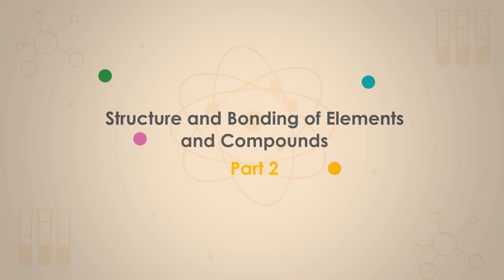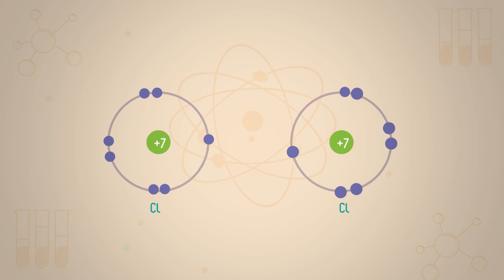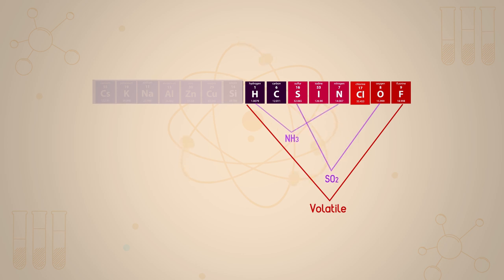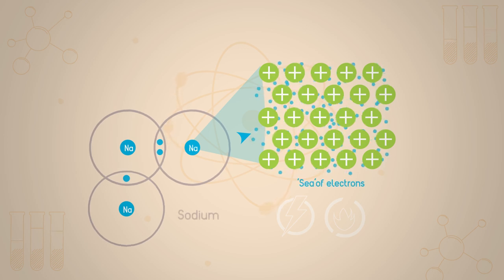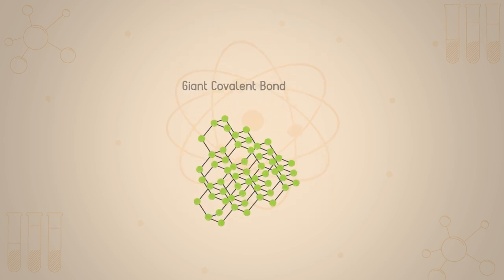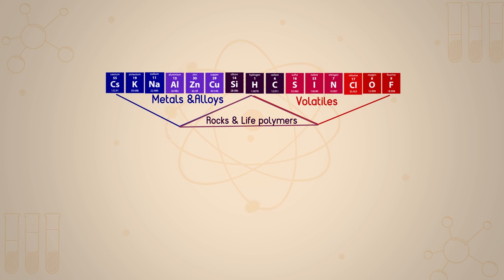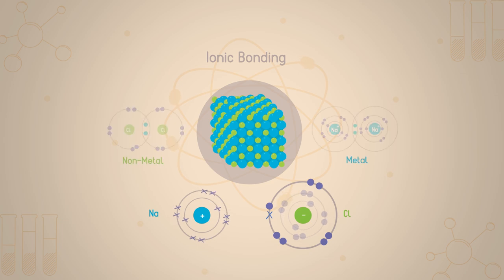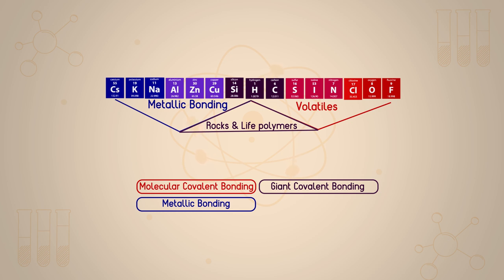How Do Atoms Bond - Part 2 | Properties of Matter | Chemistry | FuseSchool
Learn the basics about how atoms bond when learning about the structure of atoms. Bonds form by the attraction of negatively charged electrons and the positive nucleus of atoms.

Atoms have a positively charged tiny nucleus which contains almost all the atom’s mass, surrounded by shells of negatively charged electrons. Each shell is able to hold only up to a fixed number of electrons when it is said to be full.

Hydrogen has a single positive charge in the nucleus and a single electron. If two hydrogen atoms approach each other, there is an attraction: the positive charge and the negative electron charge attract. However the first shell, for all atoms, can only contain two electrons so once the two Hydrogen atoms come together the two electrons essentially ‘fill’ the outer shell of both Hydrogen atoms. The atoms are essentially ‘glued’ together by the attraction of the two electrons and the two nuclei.

The same form of electron share bonding occurs between any non-metallic elements, with the outer shell quickly becoming full, limiting the number of bonds that form. When there are four electrons in the outer shell, such as with carbon and silicon there is room for four more electrons so 4 bonds form. In this case it is possible to build up a 3-D structure with the bonding going on forever.

In this way we see that carbon and silicon, as elements, have atoms chemically bonded into a 3D lattice so they are both solids at room temperature and very difficult to melt and vaporise. They are giant covalent structures.

Metallic bonding is the way all metals and alloys are bonded, and explains the typical properties of metals. Atoms can be added as much as you want and there will never be enough electrons to fill the outer shell. So in metallic bonding, the atoms form a closely packed lattice where the atoms are not bonded by fixed pairs of electrons, but rather by a ‘sea’ of electrons roaming these partially filled outer shells at will.

When two different atoms approach each other, covalent bonds can form. The number of electrons that are shared depends upon how many electrons are missing from the outer shells of the atoms.

Overall, in this video you will learn how two atoms which approach each other have the possibility to bond if there is space in their outer electron shells. Non-metallic elements will tend to form self contained small molecules giving rise to volatile solids, liquids and all gases. Carbon and silicon will give rise to giant structures.

Metallic elements will bond together to form metallic structures with loose electrons. When metal bonds with a non-metal ionic compounds are formed.